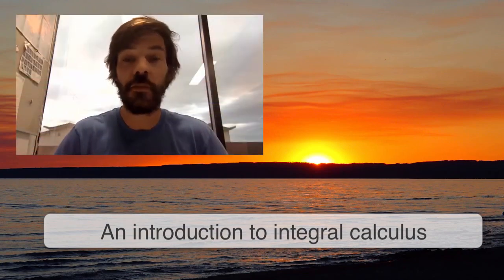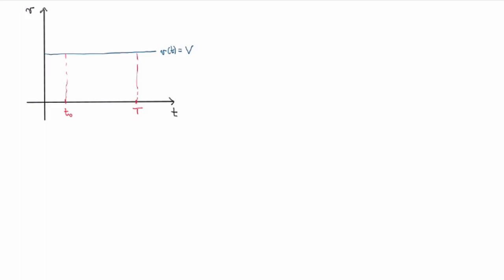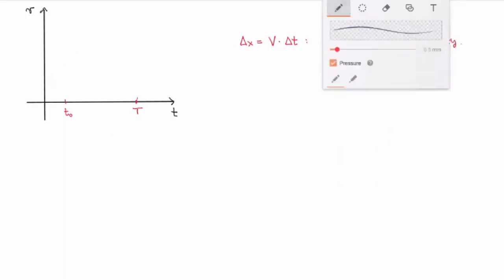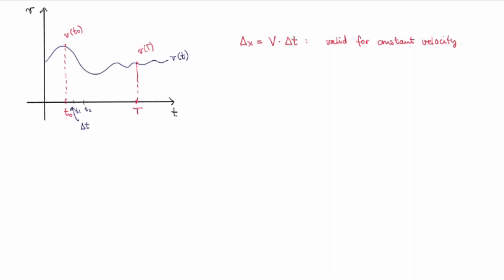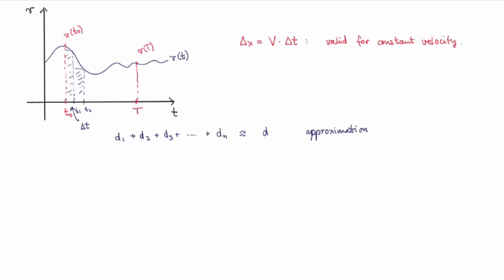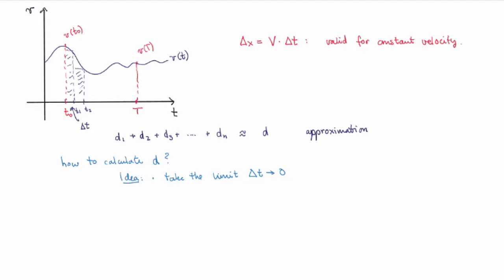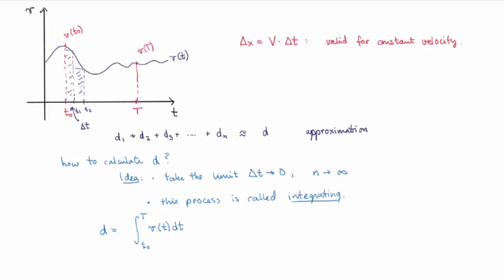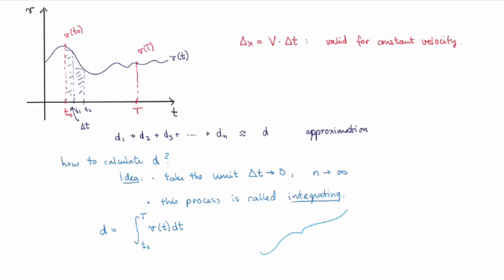MATH 144 - 2.1b - An introduction to integral calculus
Song: "Guaranteed" by Eddie Vedder